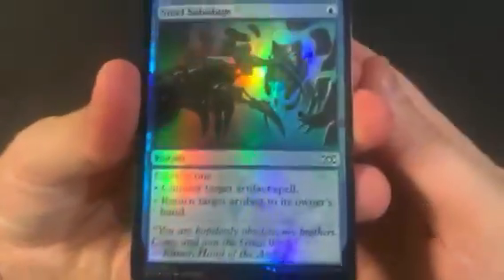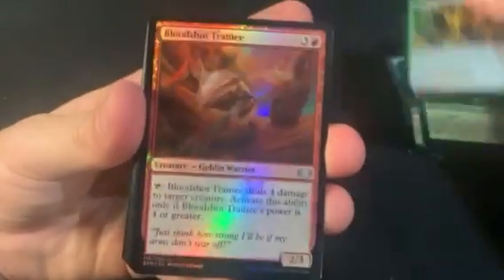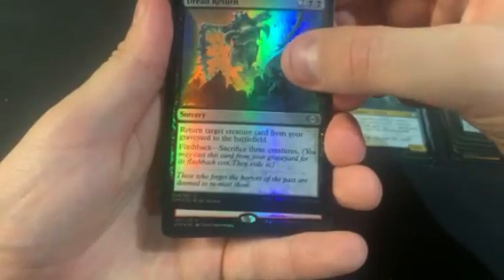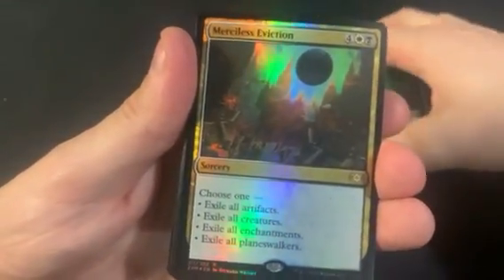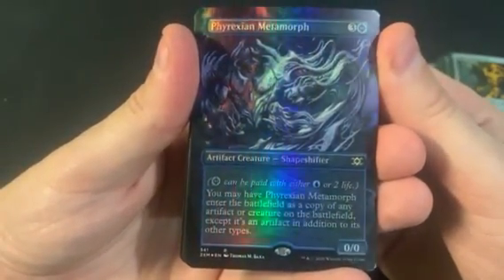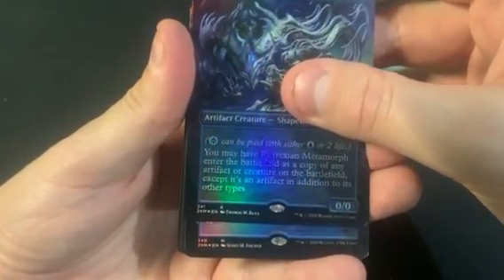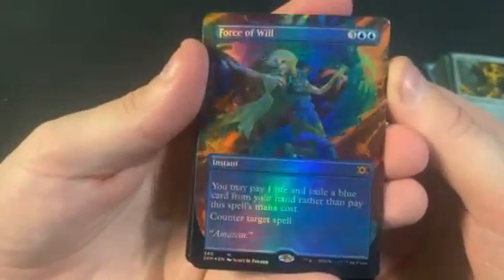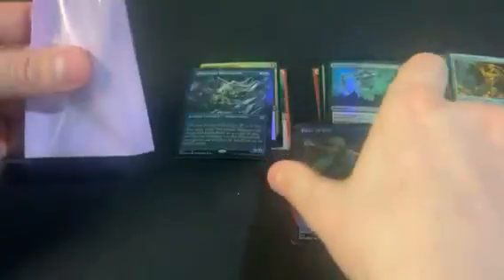Mtg double masters vip #39 going for the big money whammies